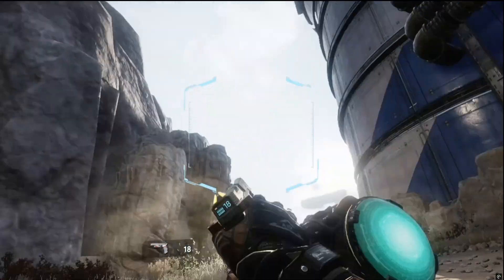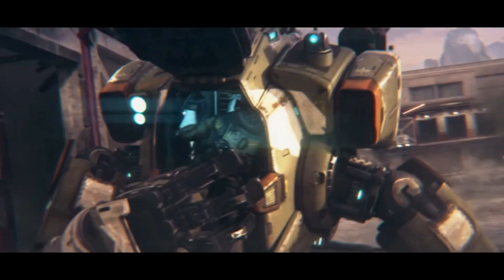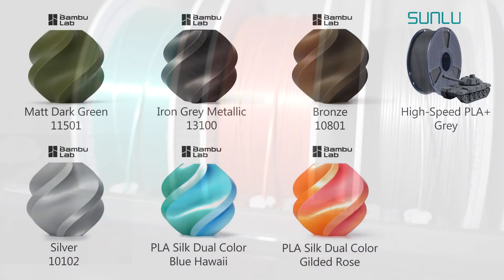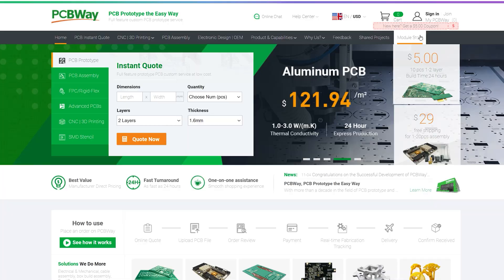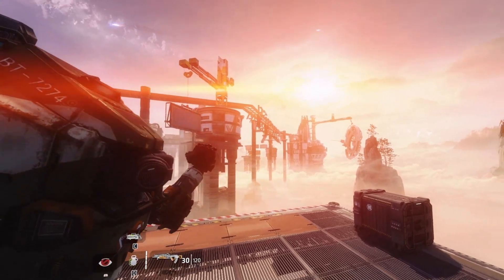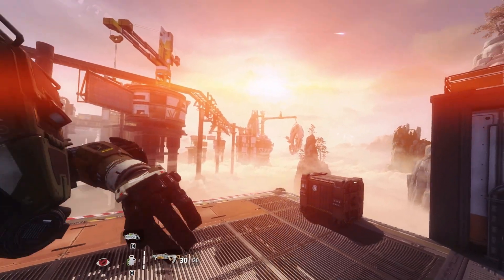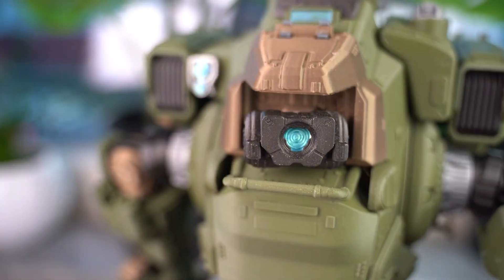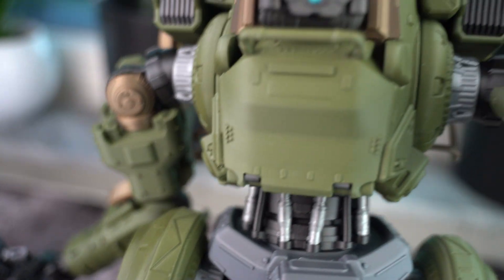3D Printed BT-7274 from Titanfall 2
See how 3D printing brings the Legendary BT-7274 from Titanfall 2 to life.

STL
BT-7274 Titanfall STL Files for 3D Printing

Dummy 13 - version 1.0!

No Printer - No Problem
Push the limits of your creativity with PCBWay.
Use my link and you'll get $5 off your first order

Printers
Bambu Lab X1C with AMS
Bambu Lab P1S with AMS
Bambu Lab A1 with AMS lite
00:00 Intro
00:50 Sponsor
01:11 Building BT-7274
03:10 BT in action
04:40 Ending
See how 3D printing brings a Titanfall 2 inspired robot to life! Watch the assembly of the robot parts, comparing them to scenes from the game. What do you think about this impressive Super Battle Droid?